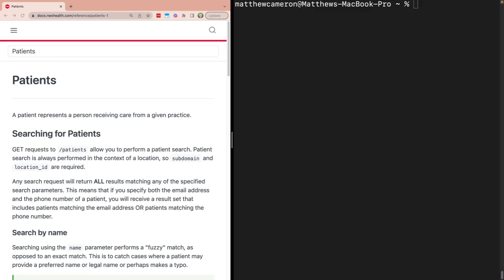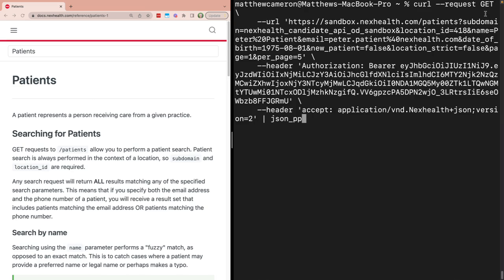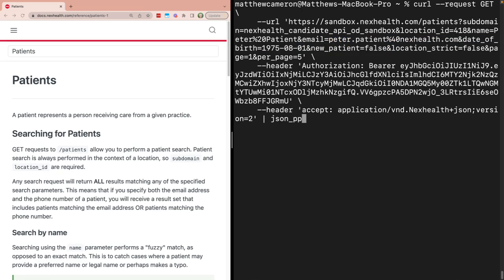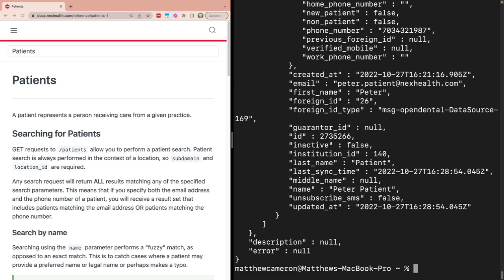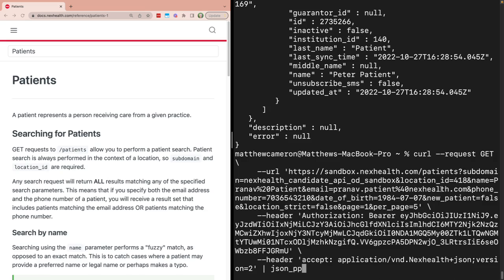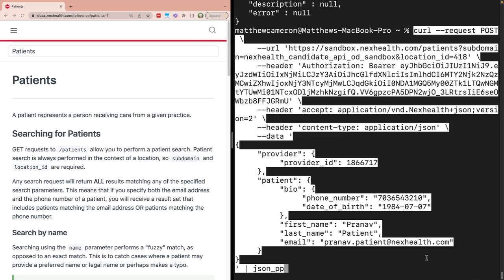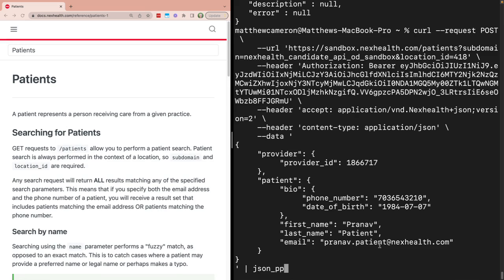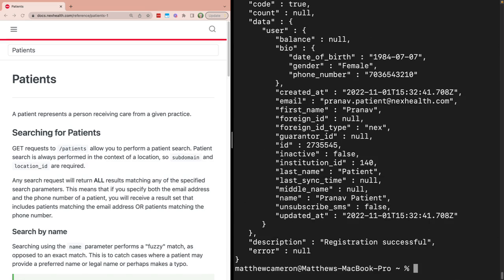[Appointment Booking with the NexHealth Synchronizer API ] Step 3 Retrieving and creating patients